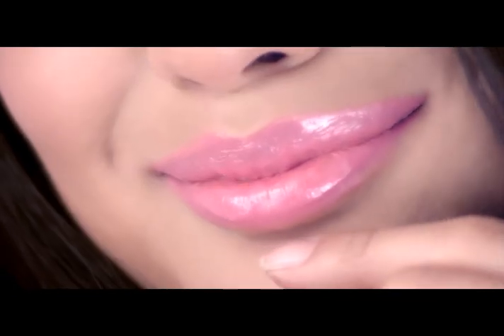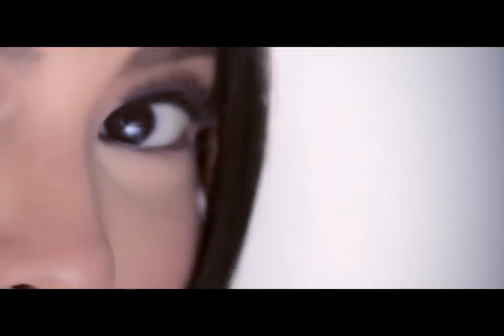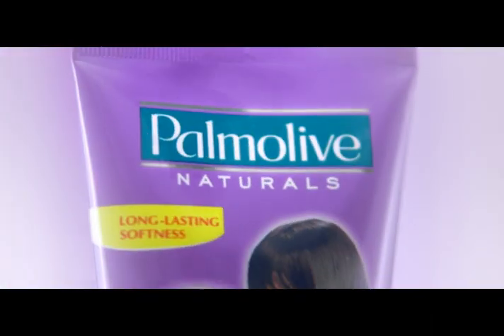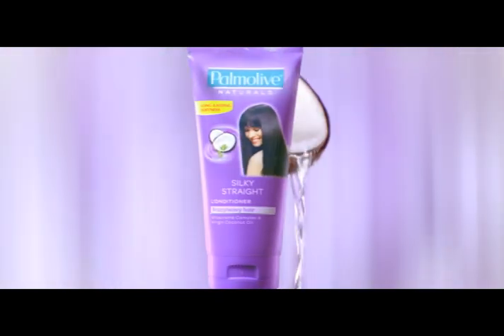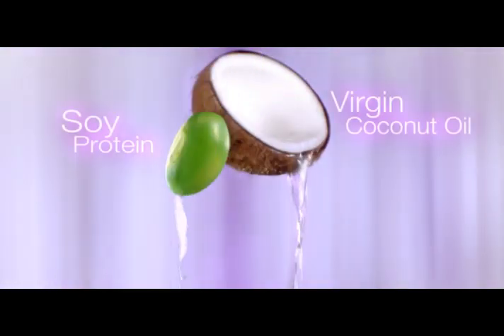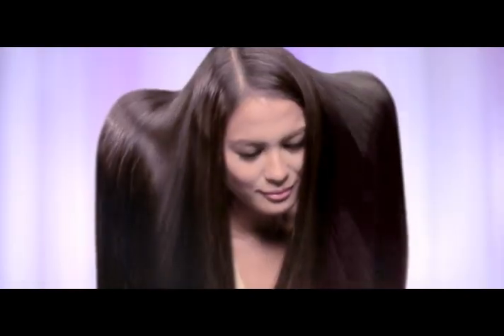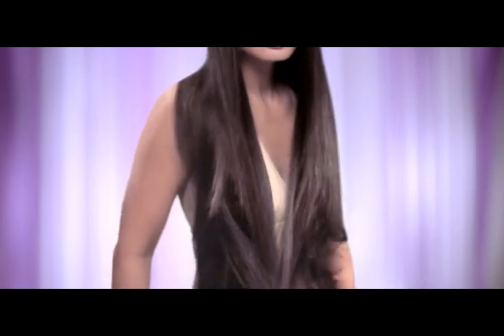Palmolive Naturals Silky Straight Conditioner TVC 30s